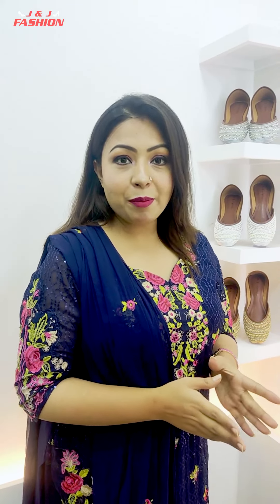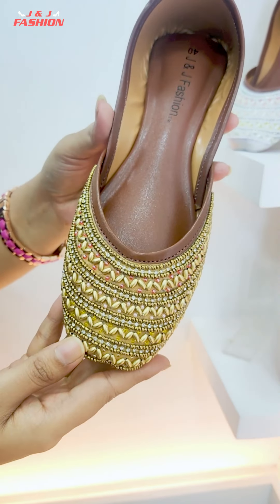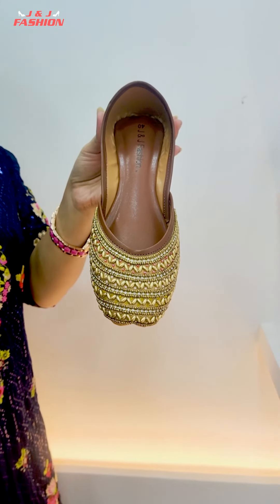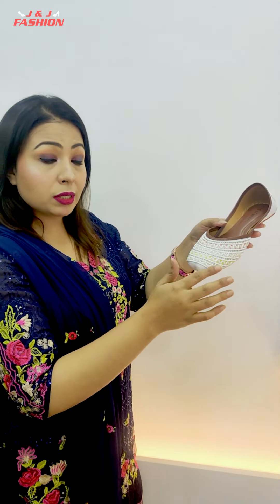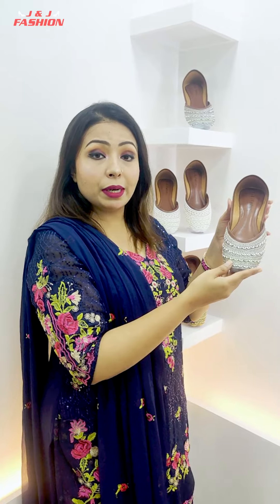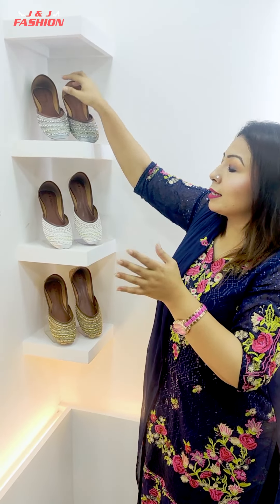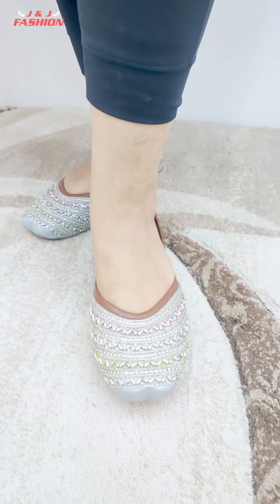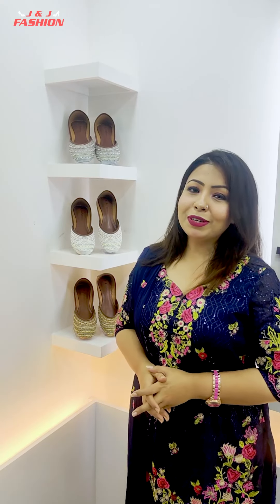Nagra Shoes || J & J Fashion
Premium Quality Shoes.
ফ্যাশনেবল,স্টাইলিশ ডিজাইনের জুতা, সাথে থাকছে কাস্টমাইজ করে নেয়ার সুযোগ। আরো পাচ্ছেন হোম ডেলিভারি। সাইজে সমস্যা হলে পাচ্ছেন একচেঞ্জ সুবিধা।
Regular Size: 𝟑𝟓.𝟑𝟔,𝟑𝟕,𝟑𝟖,𝟑𝟗,𝟒𝟎,𝟒𝟏
যে কোন প্রয়োজনে কল করুন (২৪/৭ ঘন্টা)- 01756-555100 / 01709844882 কল করুন এই নাম্বারে!